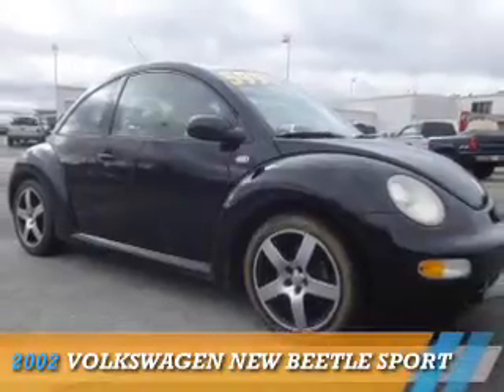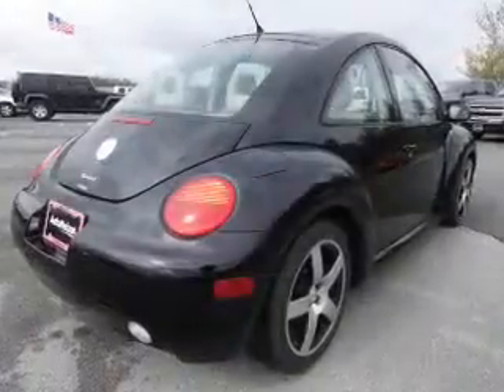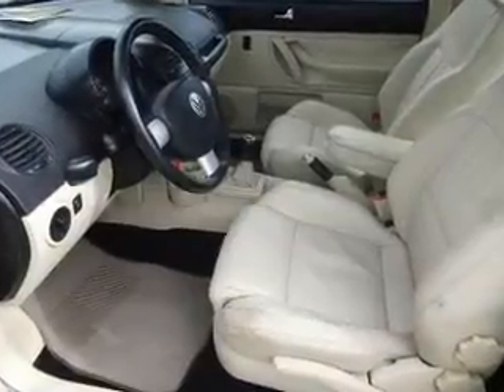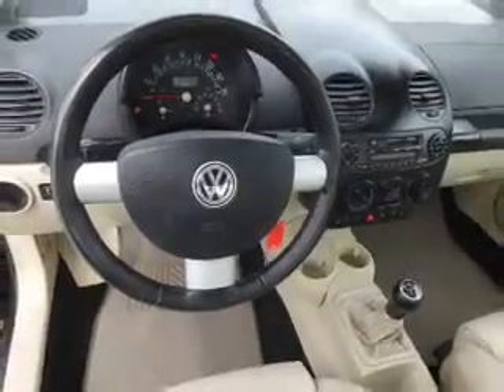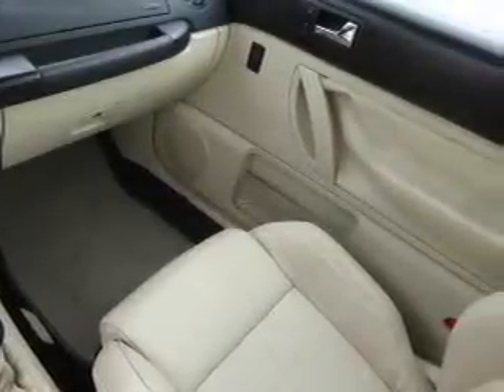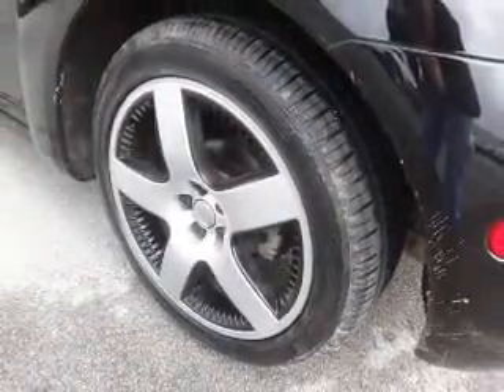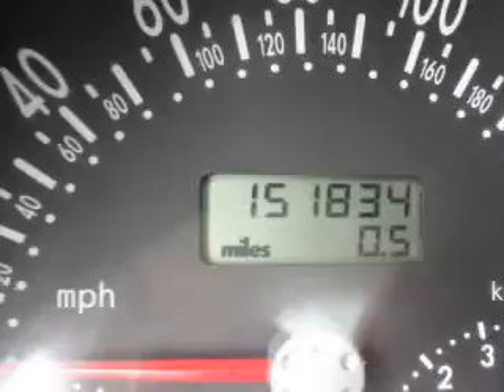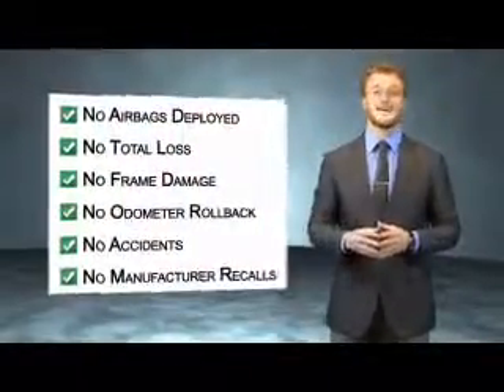2002 Volkswagen New Beetle 2M449973 - Johnson City TN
Phone:
Year: 2002
Make: Volkswagen
Model: New Beetle
Trim: Sport
Engine: 1.8 liter 4 Cylindercylinder FWD
Transmission: 5-Speed Manual
Color: Black
Mileage: 151834
Address:
VIN:3VWED21CX2M449973